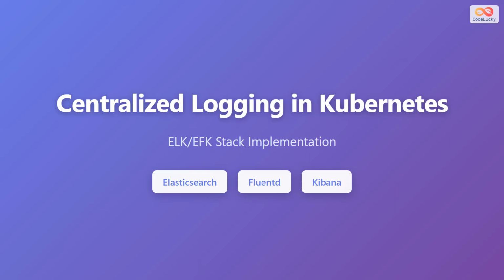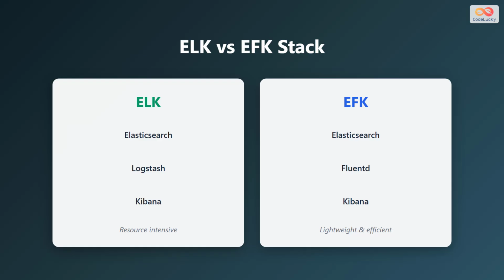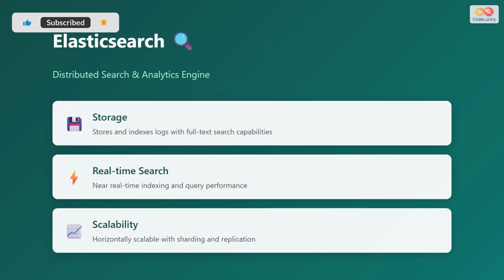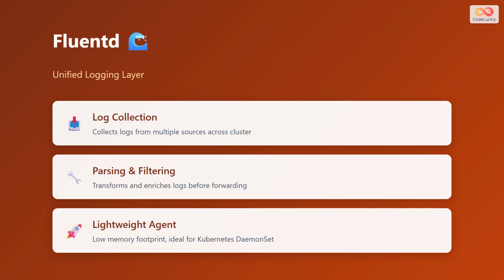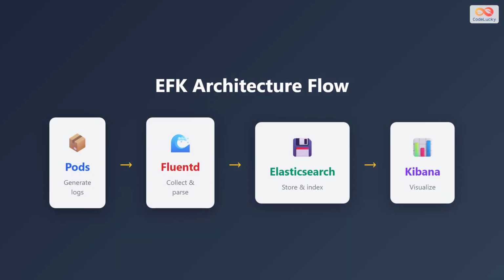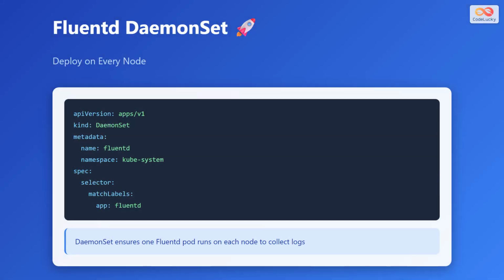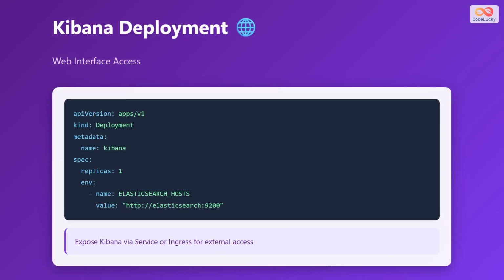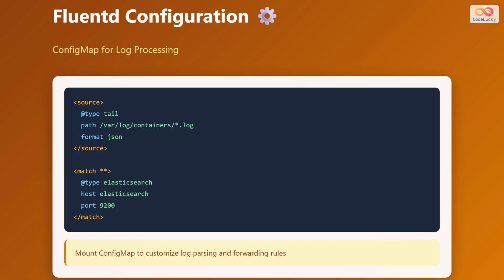Kubernetes Centralized Logging: EFK Stack Complete Guide (Elasticsearch, Fluentd, Kibana)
🚀 Master Kubernetes centralized logging with the EFK Stack in this comprehensive tutorial!

Learn how to implement a production-ready logging solution using Elasticsearch, Fluentd, and Kibana for your Kubernetes cluster. This complete guide covers everything from understanding why centralized logging is essential to deploying each component with real configuration examples.

📚 What You'll Learn:
✅ Why centralized logging is critical in Kubernetes environments
✅ ELK vs EFK Stack comparison and why EFK is better for K8s
✅ Deep dive into Elasticsearch architecture and capabilities
✅ How Fluentd collects and processes logs efficiently
✅ Kibana visualization and dashboard creation
✅ Complete architecture and data flow explanation
✅ DaemonSet deployment for Fluentd agents
✅ StatefulSet configuration for Elasticsearch persistence
✅ Kibana deployment and service exposure
✅ Fluentd configuration with practical examples
✅ Key benefits and production best practices

🎯 Perfect for DevOps engineers, Kubernetes administrators, and anyone managing containerized applications who needs reliable, scalable log management.

💡 By the end of this tutorial, you'll have a complete understanding of how to set up and configure the EFK stack for centralized logging in your Kubernetes cluster.

Chapters:
00:00 - Centralized Logging in Kubernetes
00:34 - Why Centralized Logging?
01:24 - ELK vs EFK Stack
02:10 - Elasticsearch Overview
02:54 - Fluentd Overview
03:41 - Kibana Overview
04:30 - EFK Architecture Flow
05:15 - Fluentd DaemonSet
05:58 - Elasticsearch StatefulSet
06:44 - Kibana Deployment
07:30 - Fluentd Configuration
08:19 - Key Benefits of EFK Stack
09:15 - Outro